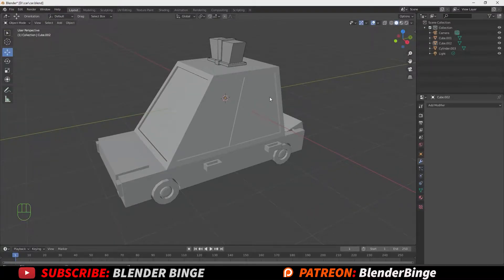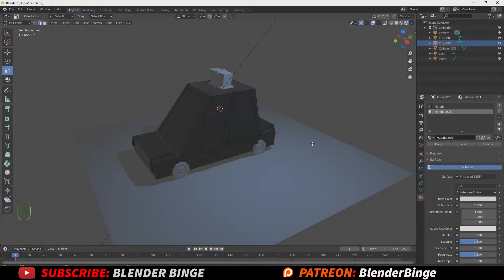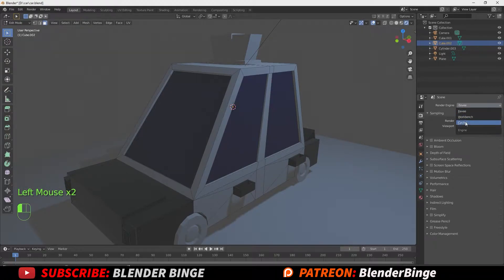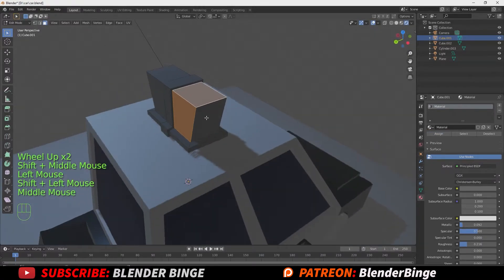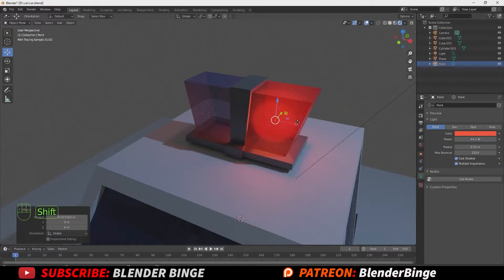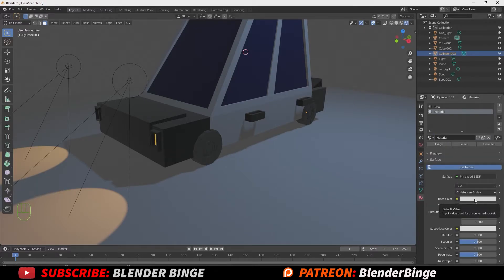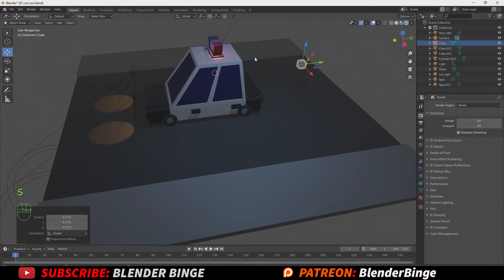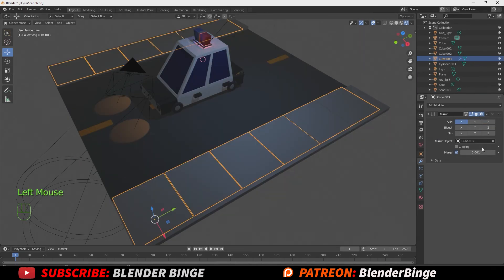Low Poly Car Modeling in Blender - pt.2 (materials + Render)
Gumroad Low Poly Car Modeling in Blender is an easy to follow step by step blender tutorial for blender beginners. Blender hard surface modeling tools makes it easy to model low poly cars. Beginner to blender this blender tutorial is for you. Learn poly modeling in a practical use by making a low poly car. hard surface modeling in a key feature in in how to make a car in blender. imphenzia is also important in how to model a car in blender also.